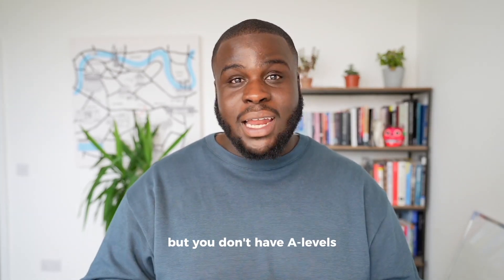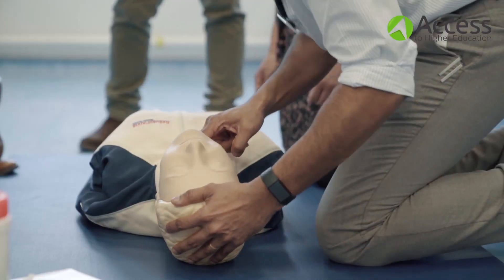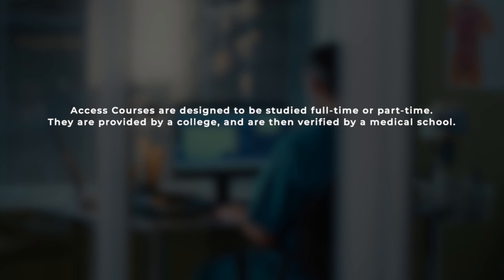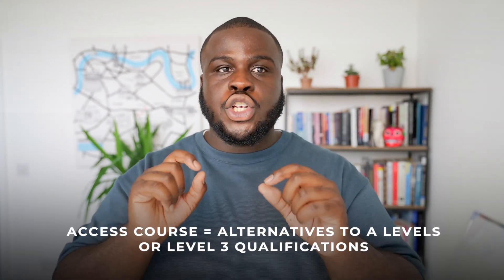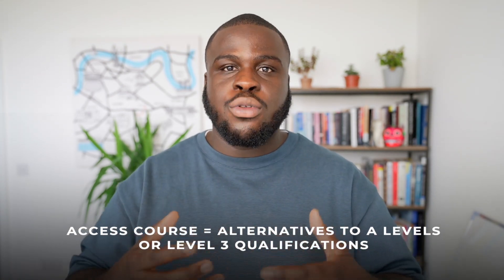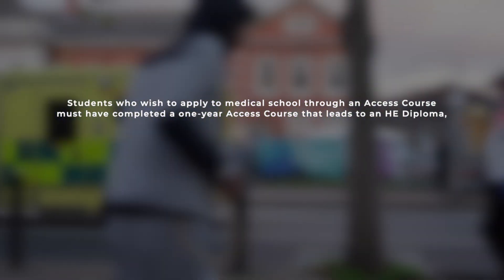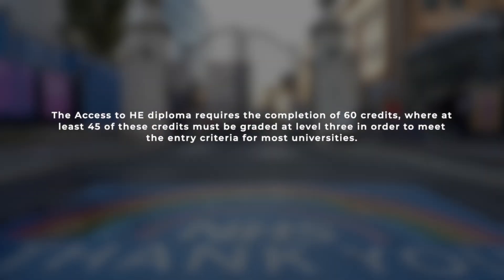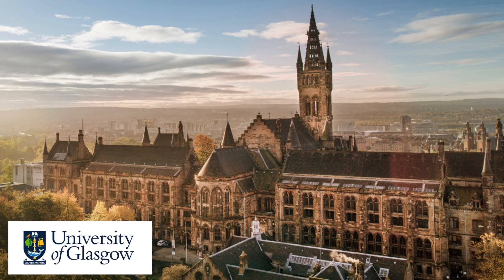Medical Schools That Accept HE Diploma - Access Courses